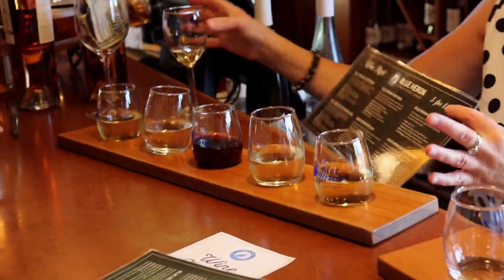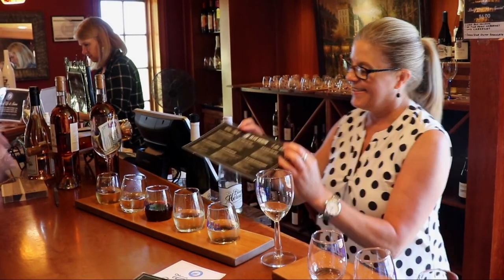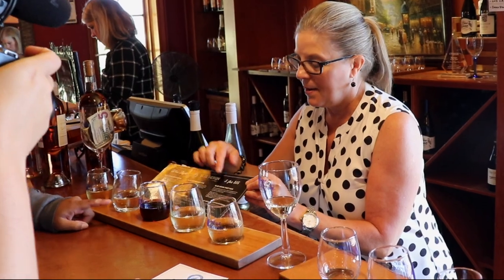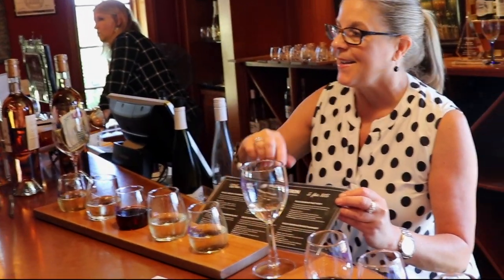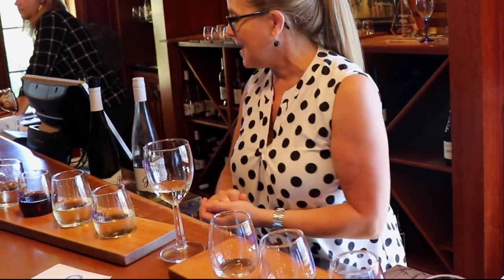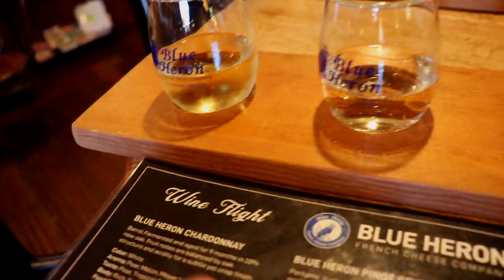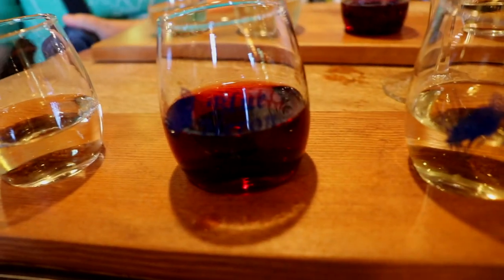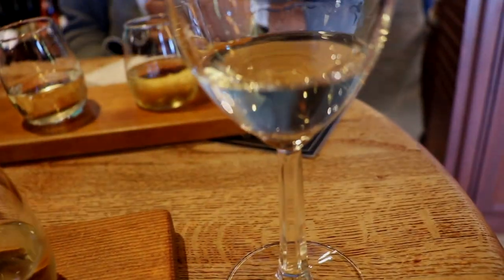Blue Heron French Creamery Tillamook Oregon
we go and visit roadside stop Blue Heron French Creamery in Tillamook Oregon. What a wonderful place this was we bought lots of yummy goodies and i did a wine tasting a fantastic must see  if youre ever in the area.

List of other amazon products i use
Cast iron pan
grill cooker
Shore Power outlet
coffee bags i use
DJI airdropper
collapsable electric kettle
DJI Mini SE
Gimble for gopro
portable shower
popup privacy tent
am/fm/sideband radio
sdr usb radio
fridge/freezer 12v
microfreak synth

List of amazon products used in my build:
Fly screen for side door
butyl tape
security cameras
window cover
cb speaker
econoline headlights
reflective tape
cb firestik antenna
cb tuner
cb antenna spring
cb antenna coax
wiring for 12v products
emergency siren
storage nets
lap sealant
12v fuses
isolator for solar panels
power Switch for 12v products
roof racks
charge controller
lithium 300ah battery
a/c unit
12v lighting
Electrical cable
50 amp breaker
solar cable roof breach
solar connectors
solar cable extenders
200 amp breaker
copper terminals
battery cable
Battery cable
12v fuse box

timecodes
0:00 intro
1:28 entering store
2:15 looking at products
3:50 wine tasting
7:14 products i bought
8:02 highlights and outro